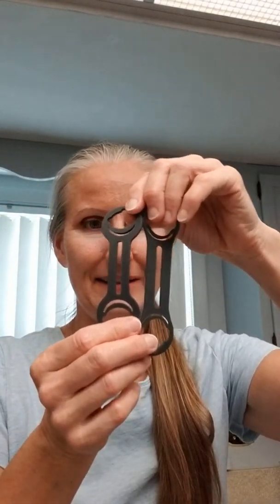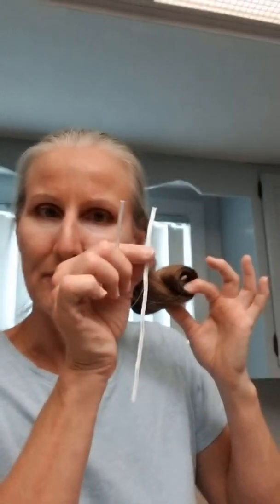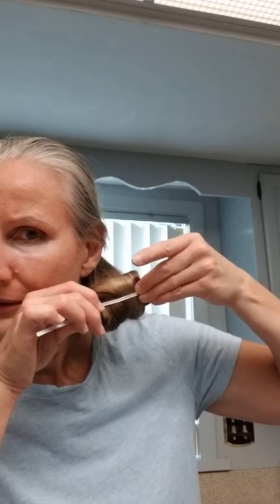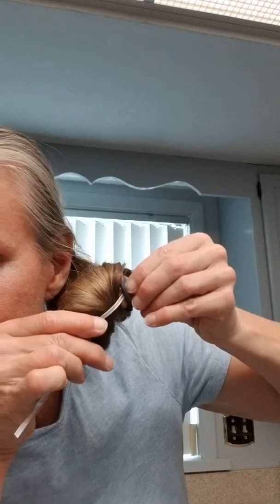Holdilocks™ Demo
The first process was testing and development
Now they are fine tuned and ready for sale
💥Renaissance Princess Ponytail 💥 Space Buns💥 Fold up or Roll any kind of Hair Bun
✅Convertible for any Bun or Hairstyle
✅Customizable for any hair texture, thickness from shoulder length and even beyond waist length.
✅Goes in fast and easy and stays in until you want to let it out.
✅Comes out tangle free. Wear it all day, even overnight. Less tangles = less breakage.
✅ Comfortable and feels great not to have any more annoying clip hinge tug on the scalp (Ouch!).
✅Can be used as curlers, no one will even know you are wearing any.
✅A great gift for anyone with longer hair, watch them get ready much faster!
✅ Less clutter, you no longer have to have a bunch of different clips and other products to store or pack up to go with you.

I really appreciate your coming to my channel, so I often post wildlife videos whenever I can for you to enjoy also.